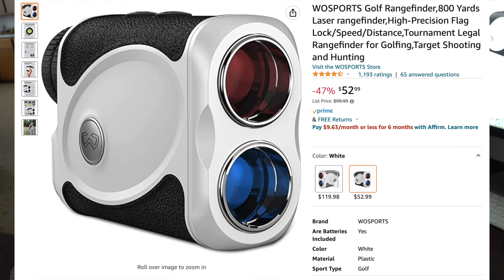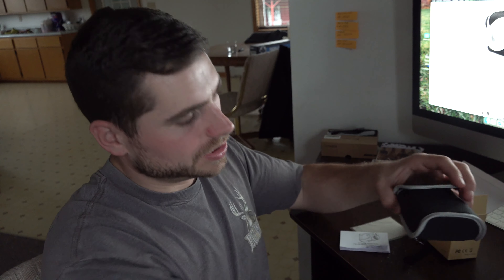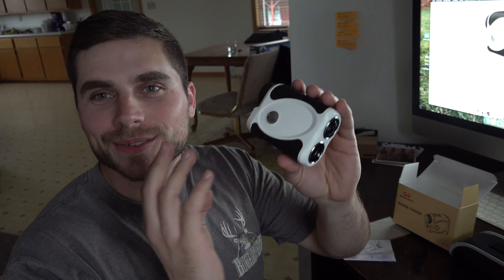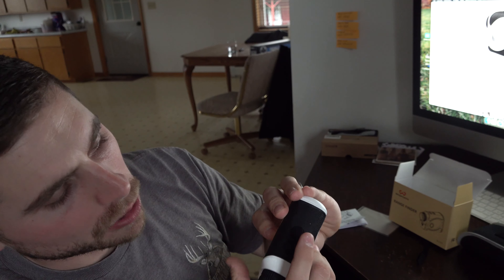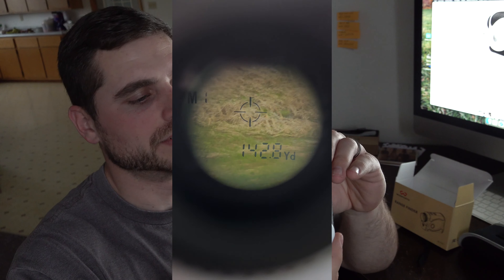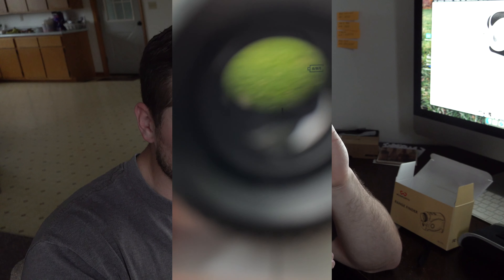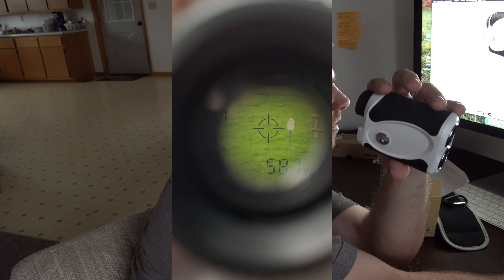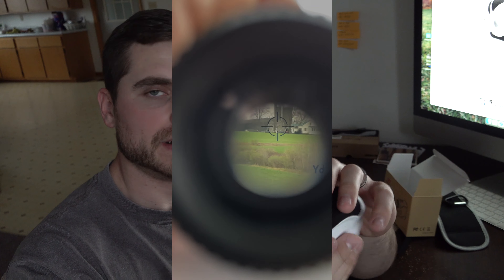Wosports H-111 Range Finder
Join me as i do a review of the Wosports H-111 range finder.